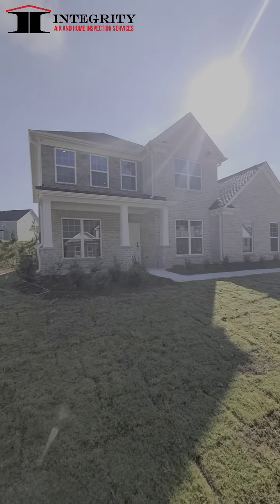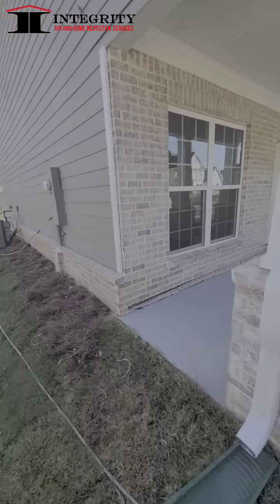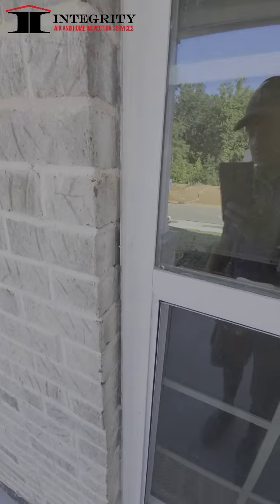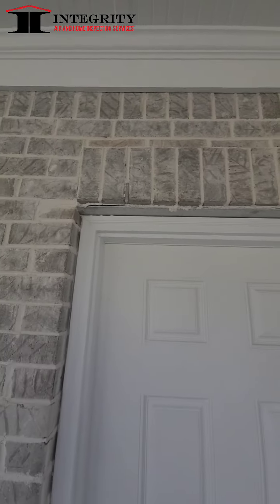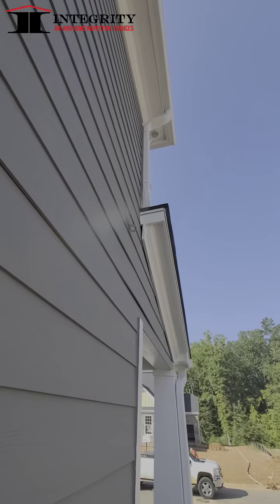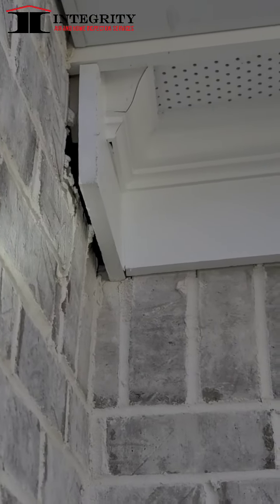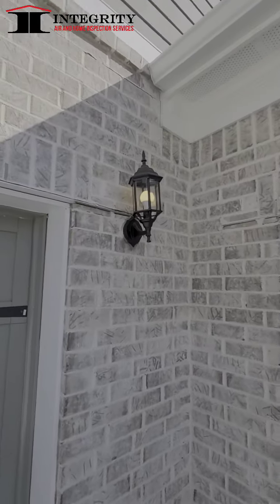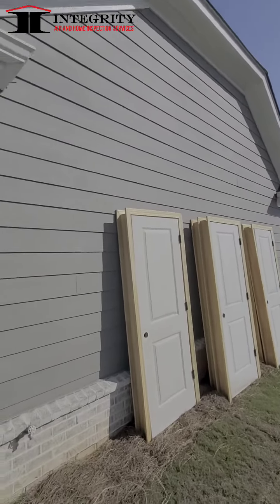Final Inspection on a Pulte Home in Peachtree City